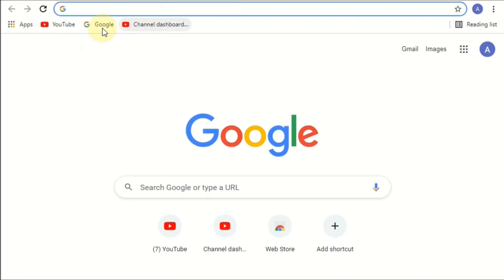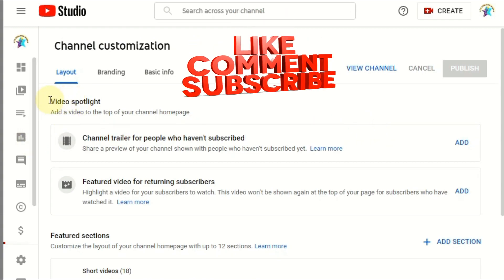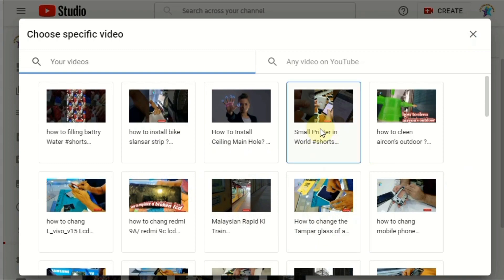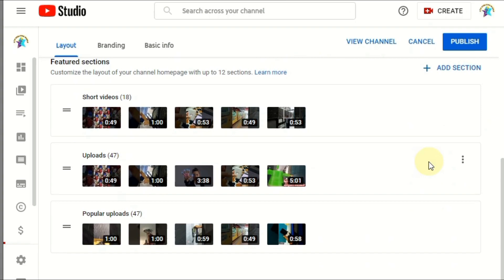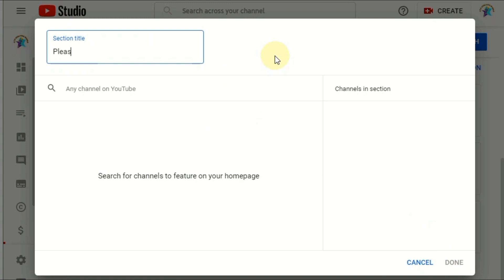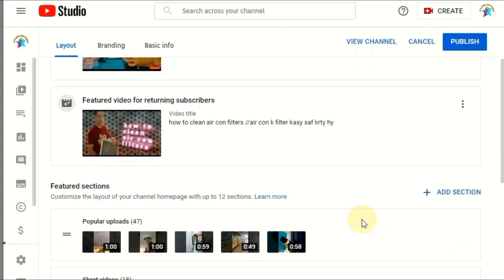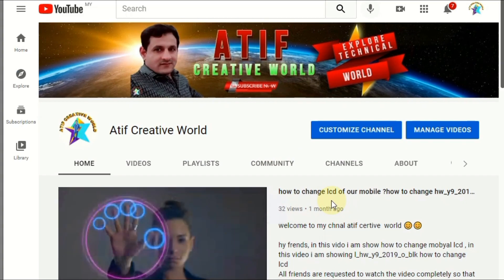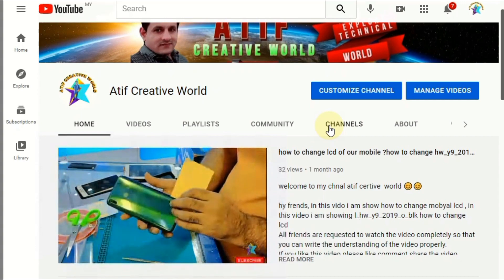How To Add Feature Video And Feature Channel On YouTube Channel 2021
This Video Earning and Growth Providing You how to add a featured video or use the "featured content" option that Youtube gives you? Adding a featured video on your YouTube channel is the best way to promote a specific video. Featured content enables you to embed a chosen video or playlist across all the videos on your YouTube channel.
How To Add a Featured Channel to Your YouTube Channel in 2021? how to feature channels on your YouTube channel on PC & mobile phone. This means you can add a link to your YouTube channel highlighting any other channel on YouTube. This feature was recently updated in 2021 on YouTube, changing the location of the settings.

Like ____🌷Share_____💞Comment

عزیز ناظرین
شکریہ